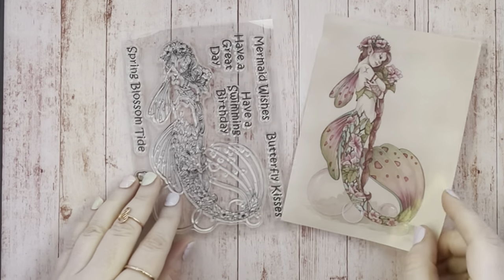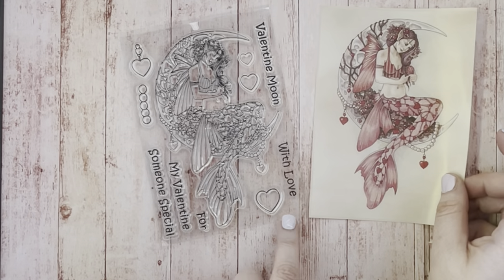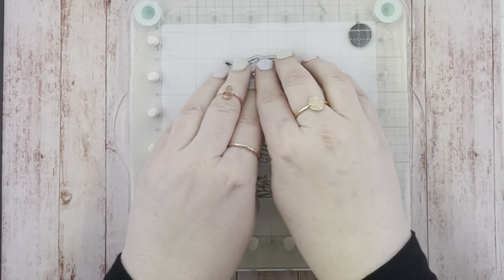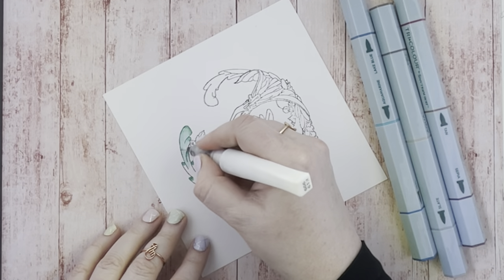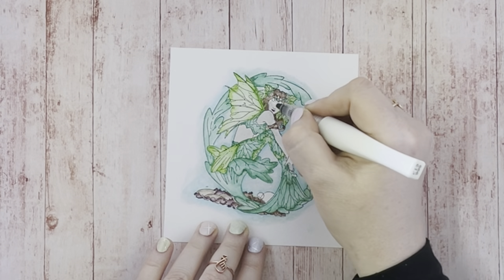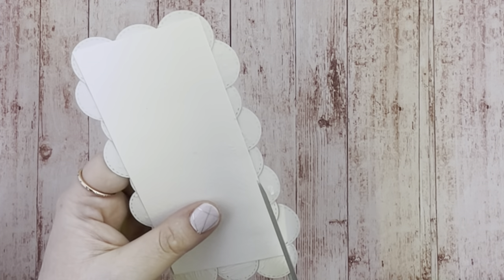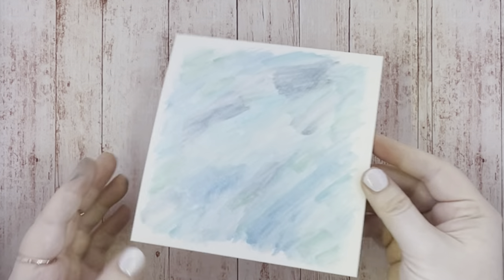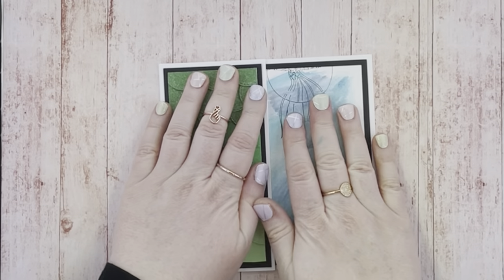Linda Ravenscroft Mermaid Stamp Collection - watercolour pens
A great twist on a watercolour technique with extra sparkle.

Tools list
The Card Hut Mythical creature stamp collection
Crafters companion watercolour card
Crafters companion watercolour proof ink
Crafters companion spectrum noir tricolour aqua (Tan, slate, meadow, verdant
green, azure blue, marine and aqua marine)
White card
Black card
Wood pattern paper
Wink of Stella glitter brush marker
WRMK precision stamping press
Scissors
Pick up tool
Flat backed pearls (black)
Stix 2 Foam tape
Stix 2 PVA glue
White card blank
Glitter card (Light, dark and lime green)
Creative expression stitched circle dies
Red liner tape
Stamping block

Measurements (inches)
6x6 Card blank
5.75x5.75 Black layer
5.50x5.50 Watercolour card
2.75x5.75 Black layer x2
2.50x5.50 White card
2.50x5.50 Wood panel card